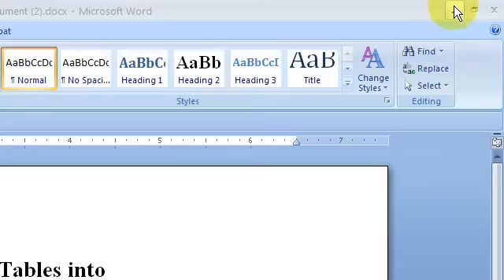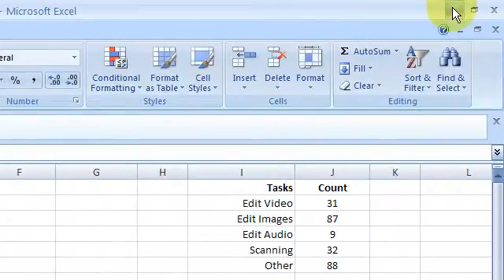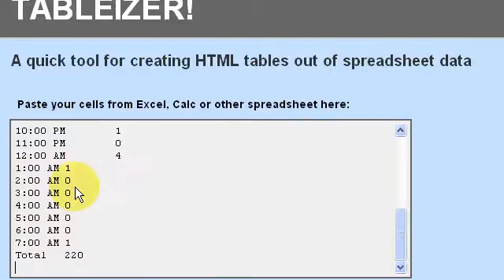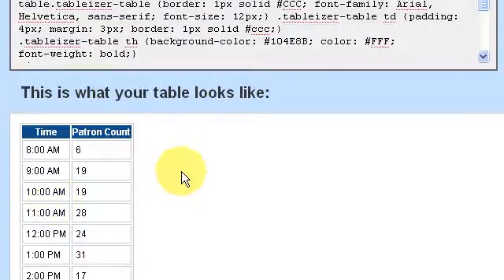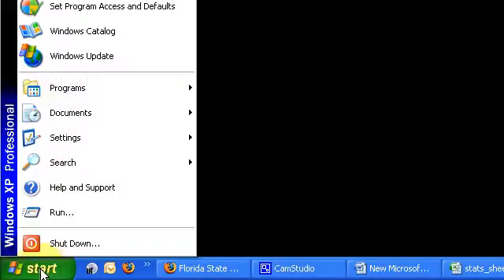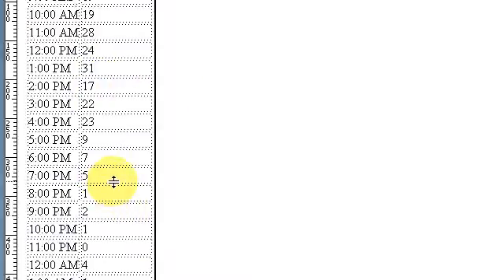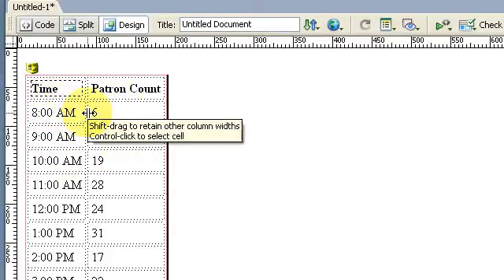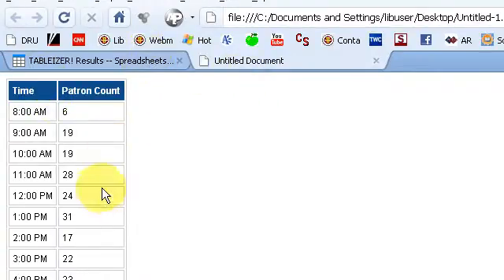Get Excel Tables into an .HTML Ready Format